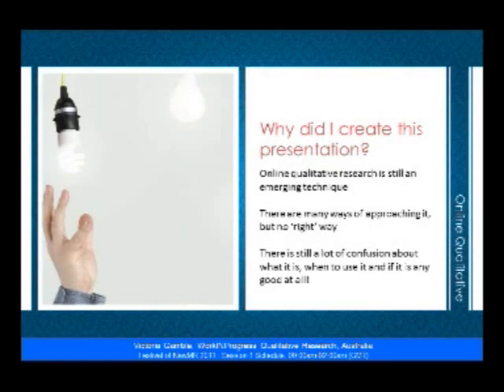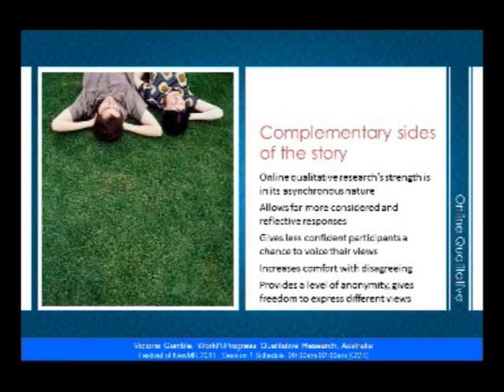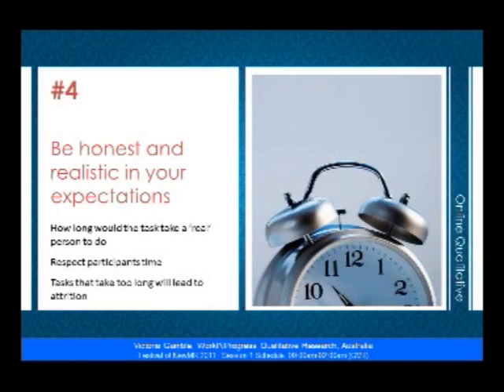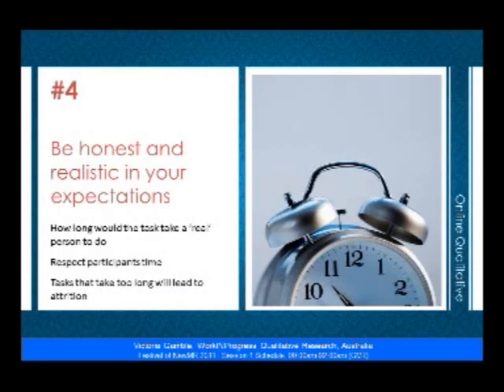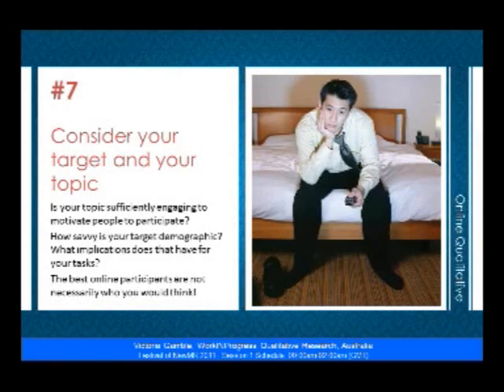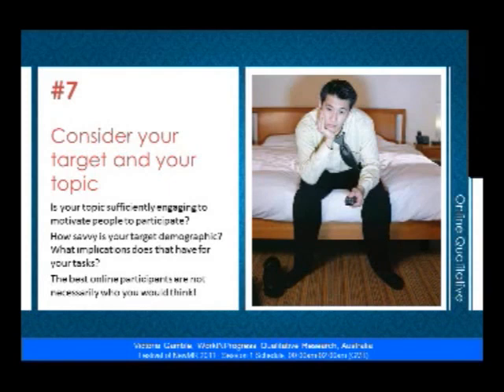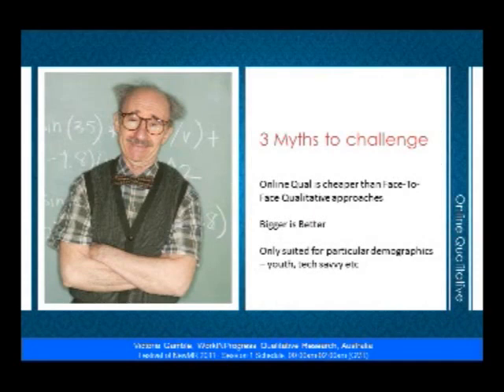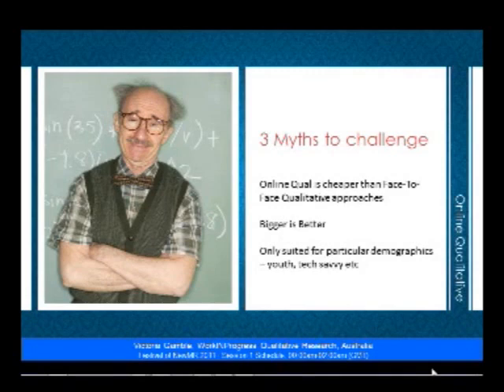Taking Qualitative Online, What I wished I’d known before I started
"Taking Qualitative Online, What I wished I’d known before I started" by Victoria Gamble from the festival of NewMR main stage